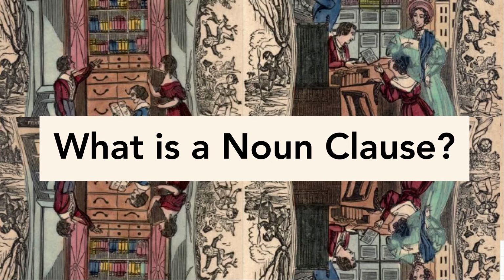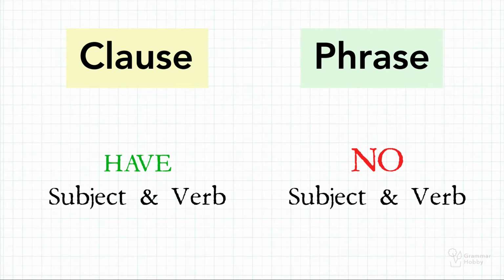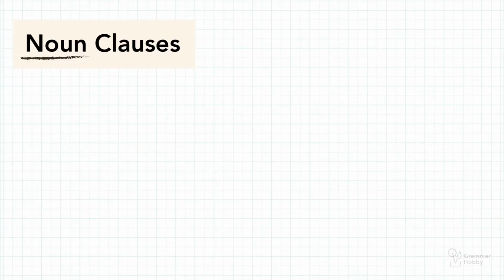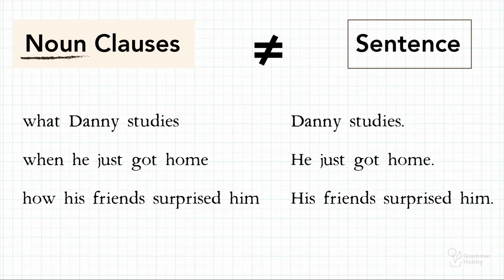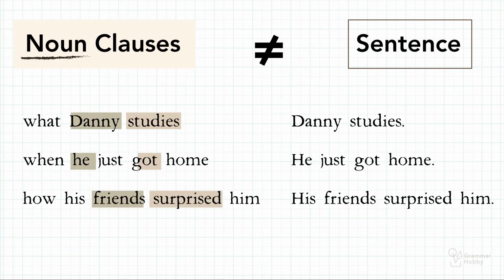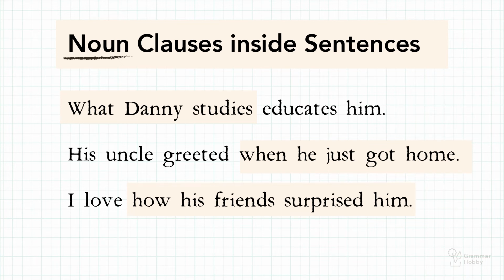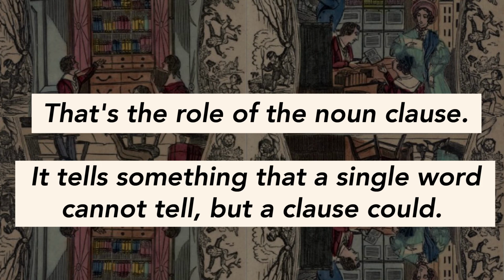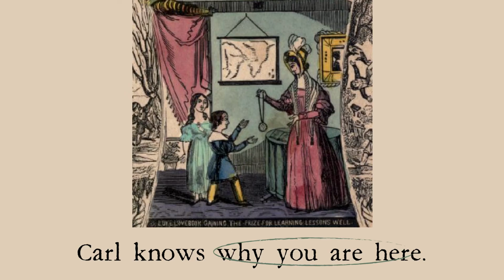Lesson 15 — What is a Noun Clause?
This video simply explains the Noun Clause.

Can you really learn the noun clause in less than 4 minutes? It turns out you can. In this video, we discussed the noun clause using simple explanations. Enjoy x

What is an Adjective Clause? (Lesson 16 of 24)

More EBOOKS:
🛒 For anyone who'd like to improve their productivity and goal-setting strategies,

GET IN TOUCH:
If you’d like to talk, I’d love to hear from you. I try my best to reply to things but there sadly aren't enough hours in the day to respond to everyone.

WHAT TO EXPECT:
Grammar Hobby provides free grammar lessons and grammar tips. All the grammar videos here are part of our free online grammar lessons for young learners and adult learners that are also accessible online. Feel free to check our website to see our free/online English grammar lessons presented through blogs with grammar exercises.

We also offer a program called the  36-week Grammar Program which offers grammar worksheets that are printable and accessible lifetime.